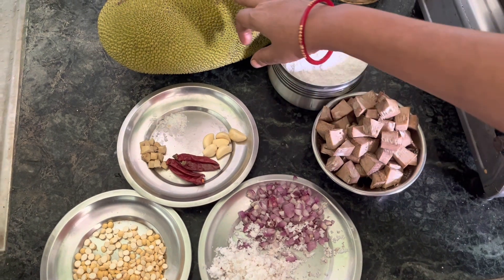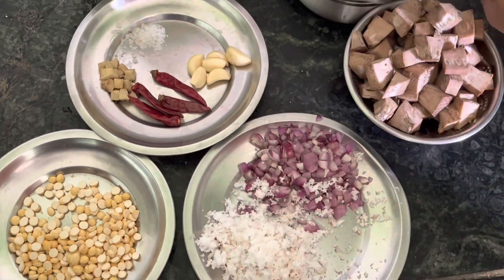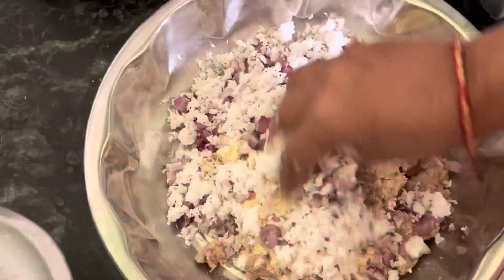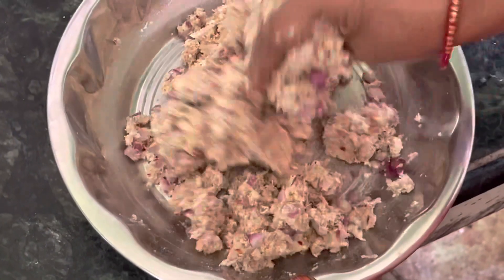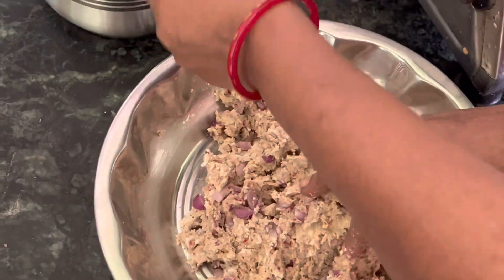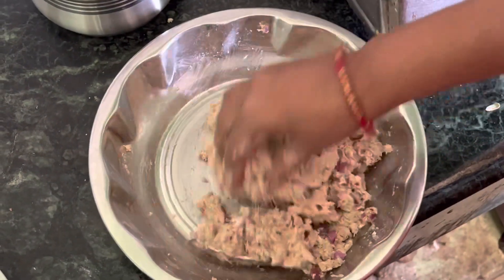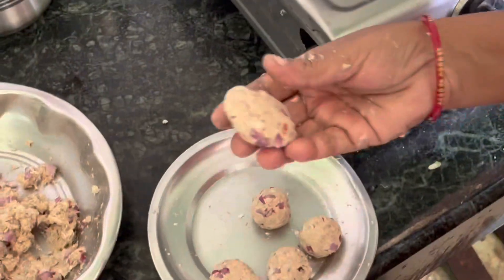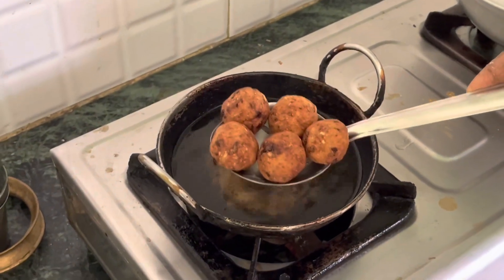Palakhai kola urundai seivathu epdi | Tamil | Amutha’s kitchen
Palakhai kola urundai seivathu epdi | Tamil |

Thanku